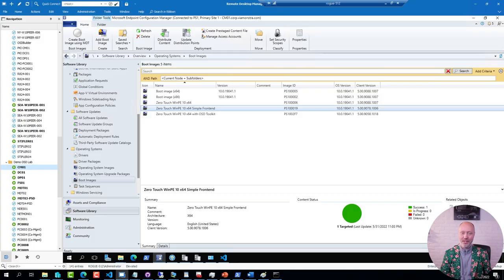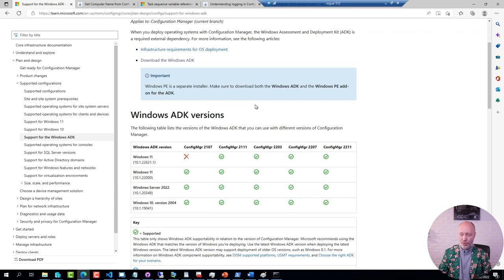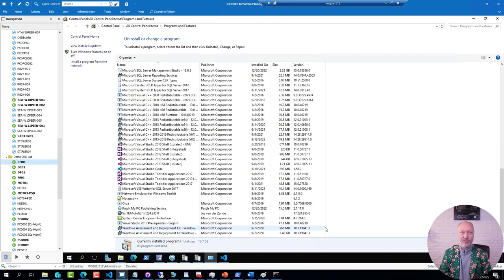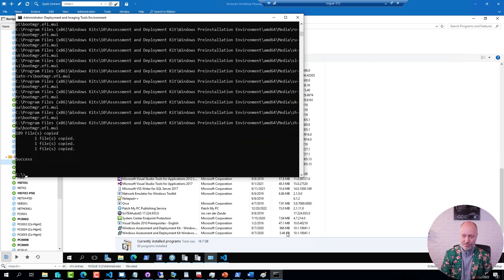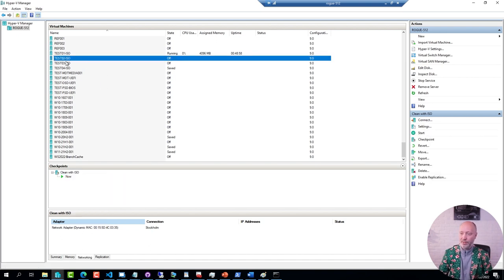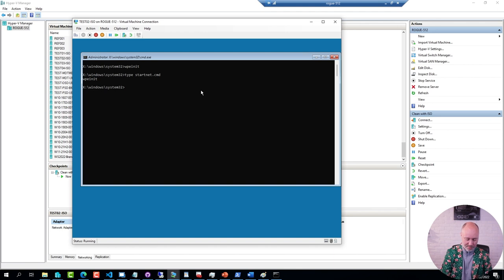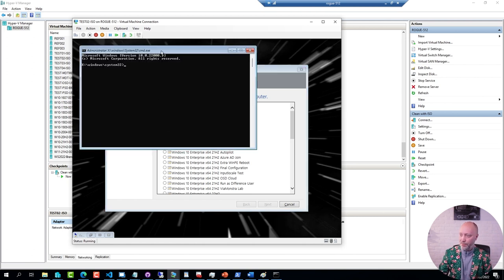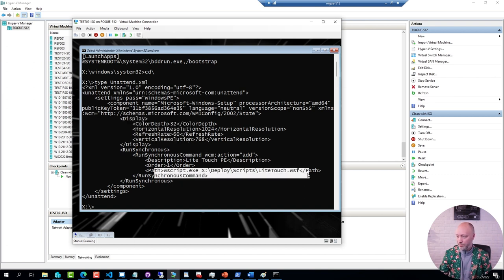ConfigMas 2022 - Episode 21 - Improving the ConfigMgr Boot Image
Demo for Improving the ConfigMgr Boot Image
Please make sure to watch in HD (1080p). Links to the show-cased resources below:
Support for the Windows ADK in Configuration Manager

ConfigMgr 2012: Always including certain files in your Boot Images